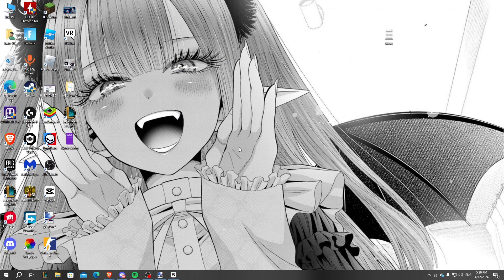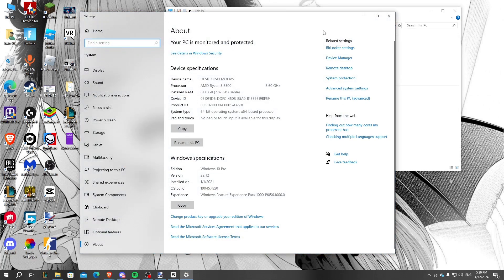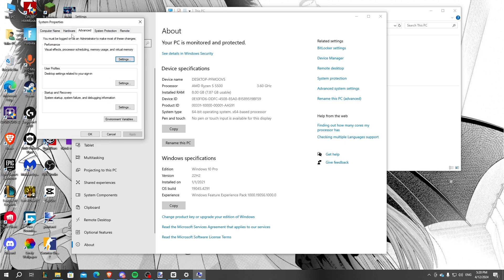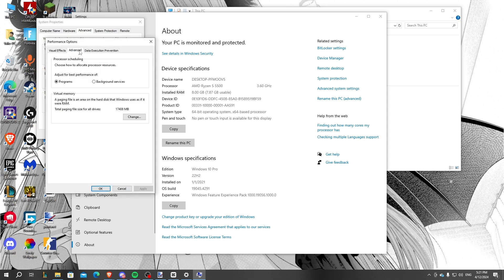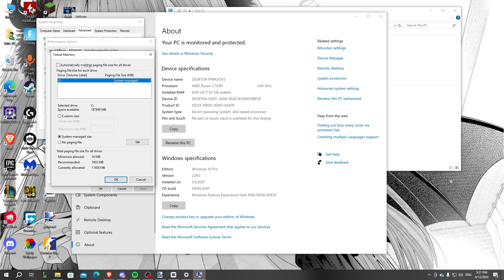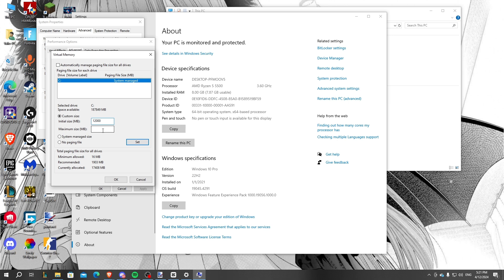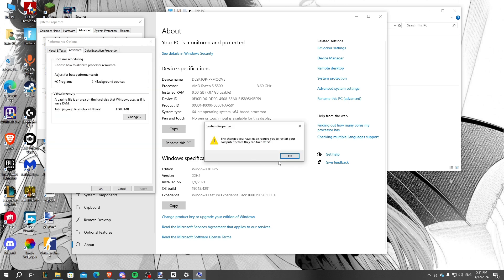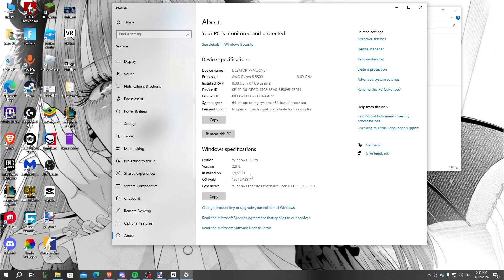How To Fix Out Of Video Memory Trying To Allocate A Rendering Resource Error | Tutorial (2024)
In This Video I Show You: How To Fix Out Of Video Memory Trying To Allocate A Rendering Resource Error

Timestamps:
0:00- Intro
0:05- Guide